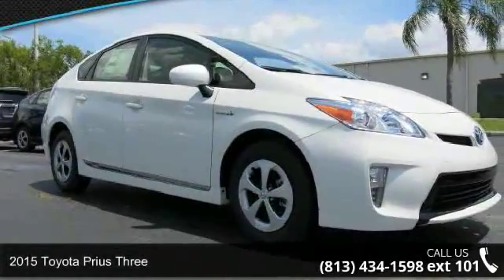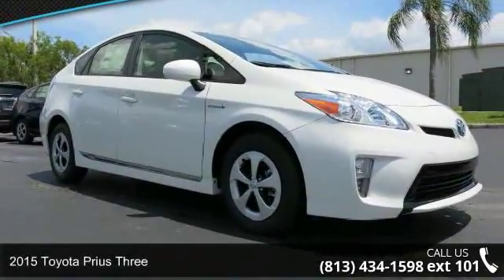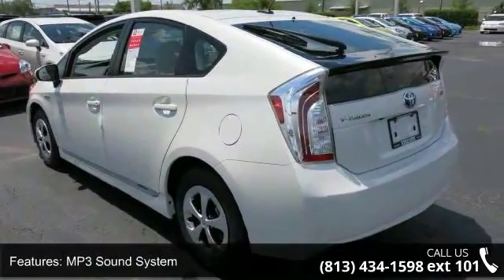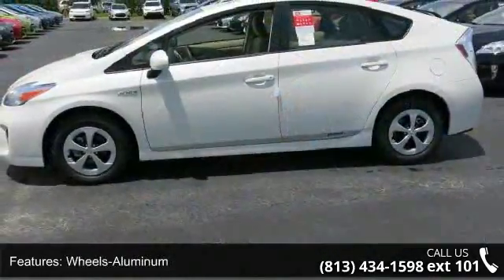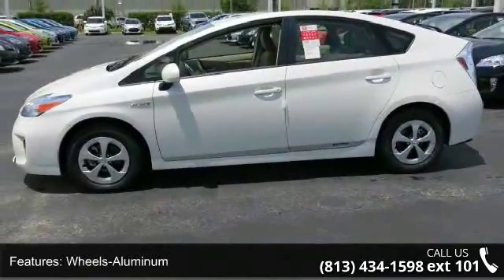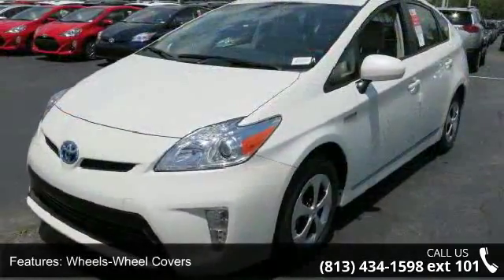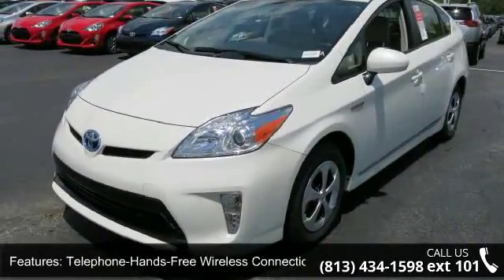2015 Toyota Prius Three - Stadium Toyota - Tampa, FL 33614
Meticulously designed and better than ever for 2015, our iconic Toyota Prius Three is presented in stunning Blizzard Pearl. Prius is the best-selling, most beloved hybrid on the market due to its fantastic blend of eco-sensitive advanced technology, proven safety, efficiency, and elegance. The seamless integration of our 1.8 Liter 4 Cylinder engine and an electric motor offers 51mpg in the city, as well as low emissions and a quiet driving experience with three driving modes so you can have your Prius your way. You'll also be impressed with the smooth shifting CVT that allows for great acceleration; reaching 60mph in just over 9 seconds!    The aerodynamic and streamlined profile of our Prius Three is accented by great-looking 15 inch 5 spoke alloy wheels.